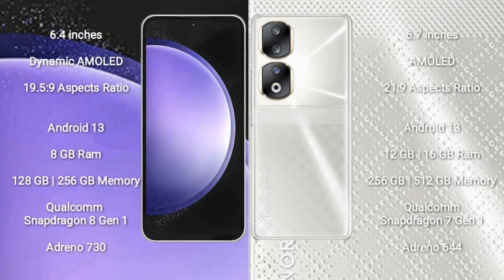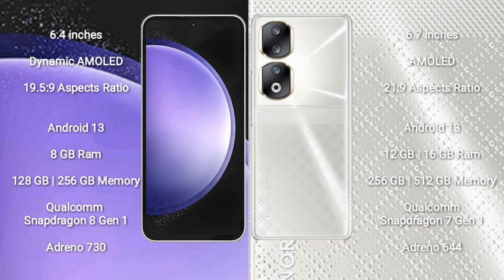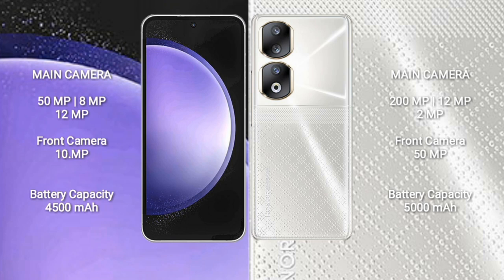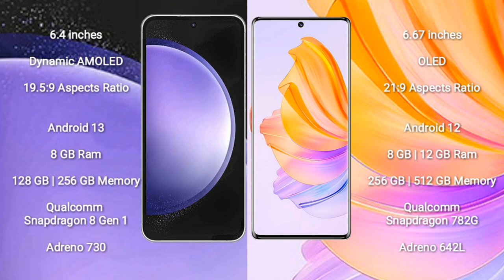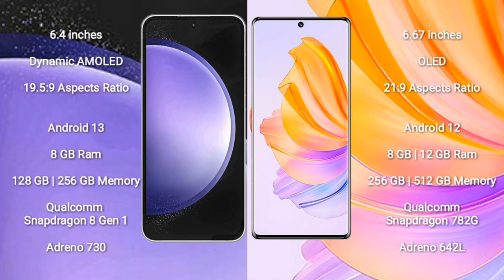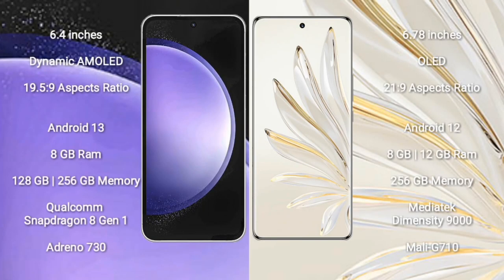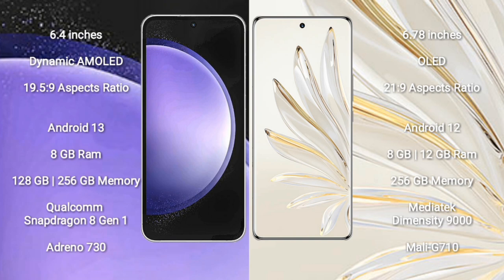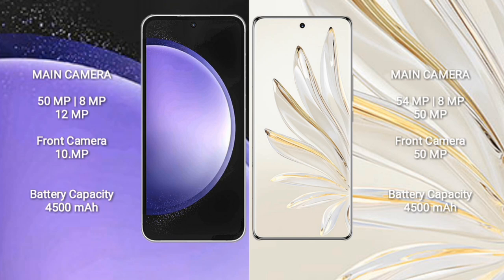Samsung Galaxy S23 FE vs Honor 90 vs Honor 80 vs Honor 70 Pro Plus